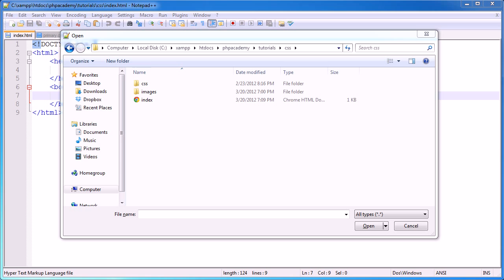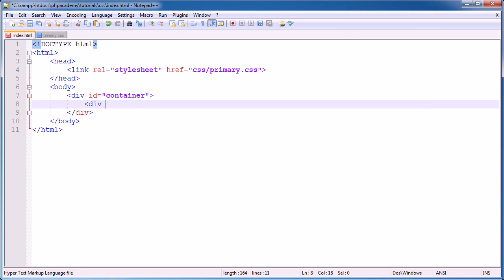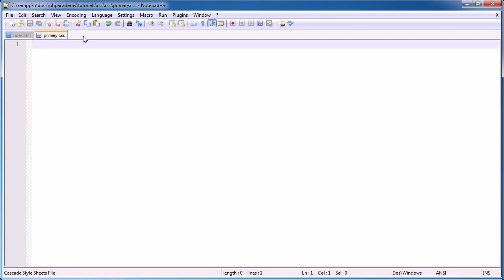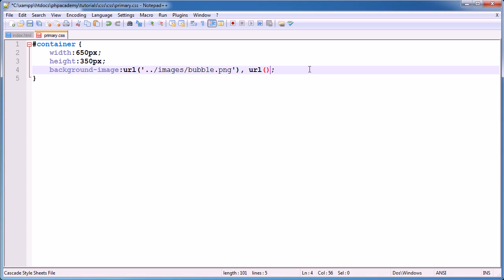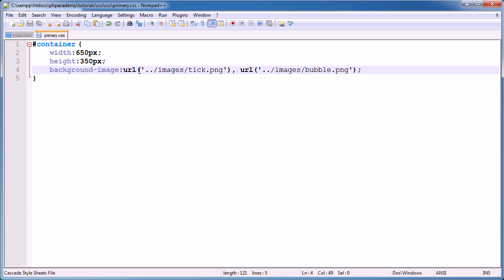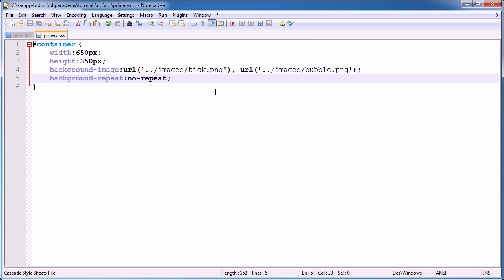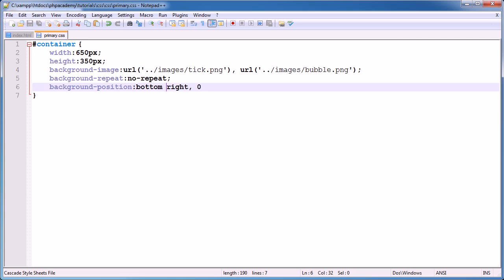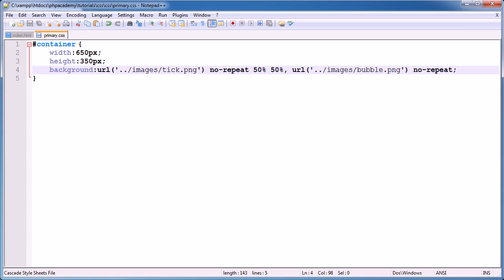31 CSS CSS3 Tutorials Multiple Background Images